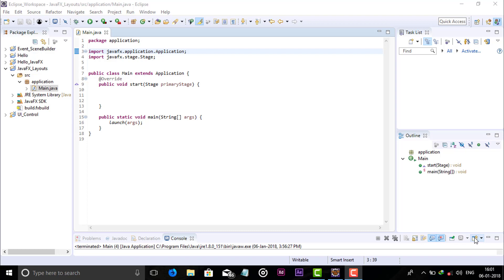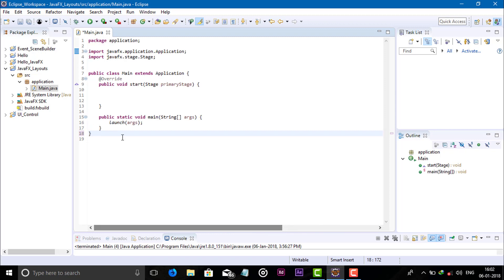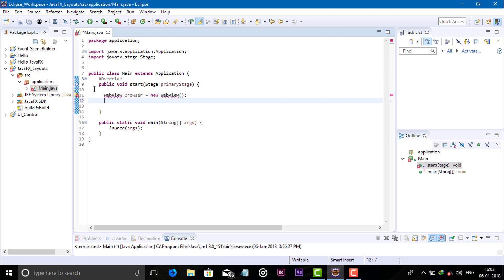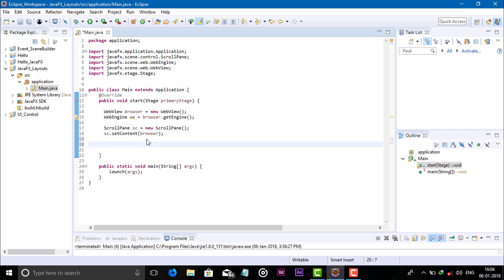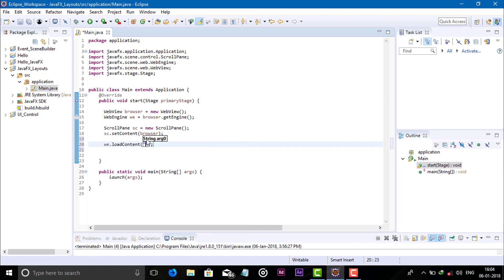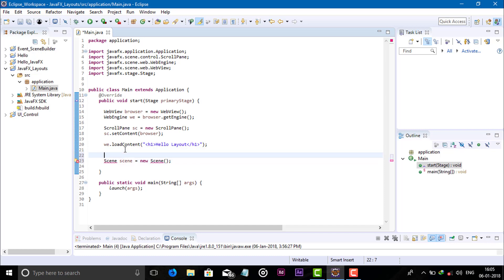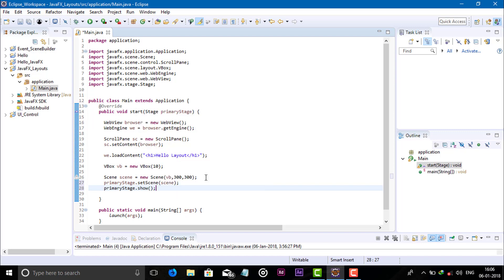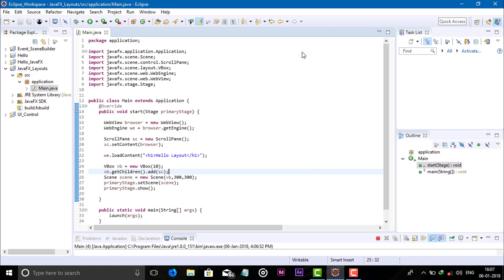JavaFX Layout ScrollPane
Hello programmers, In this video, I am showing you how to use and create scroll pane in JavaFX :)

Happy Coding :)